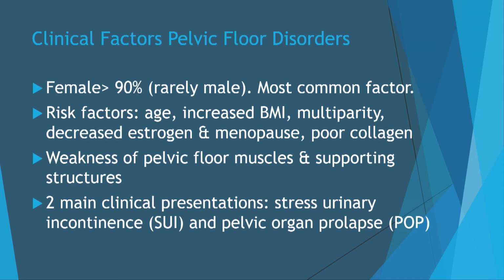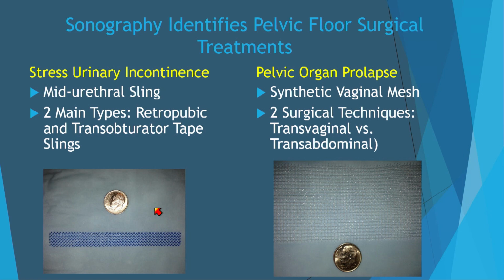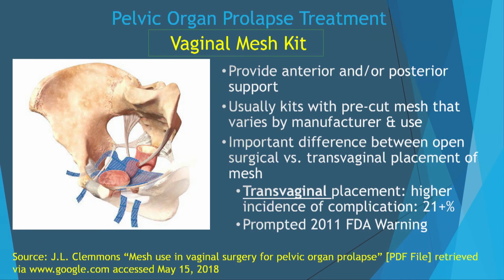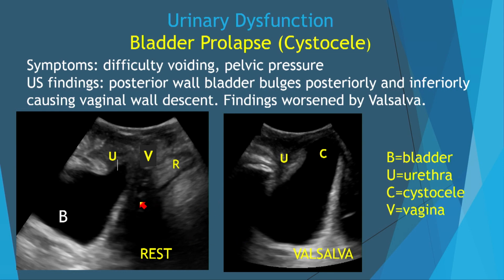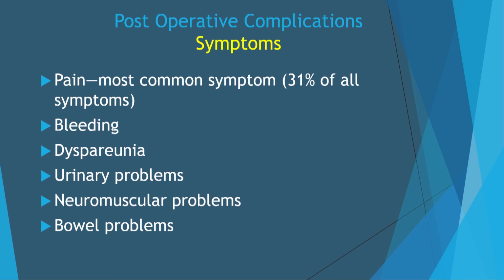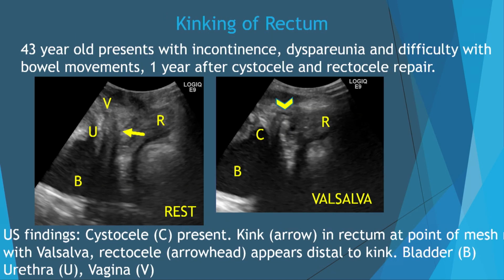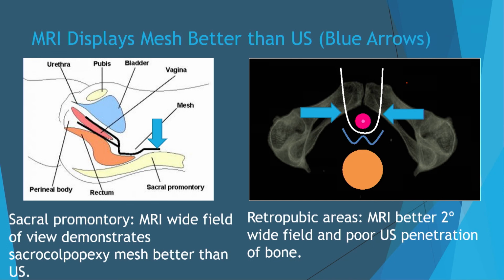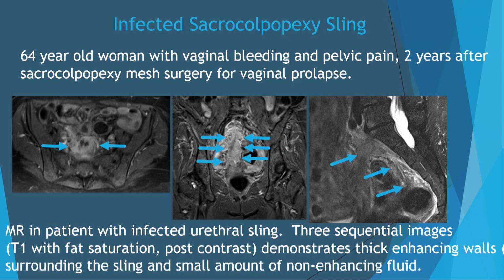Pelvic Floor Imaging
Upon completion of this educational activity the participant should be able to review normal sonographic anatomy of the female pelvis using the transperineal approach, recognize the sonographic appearance of suburethral slings and mesh, identify abnormal sonographic conditions which may cause urinary dysfunction and recognize the sonographic appearance of post-operative complications after surgery for pelvic floor disorders.